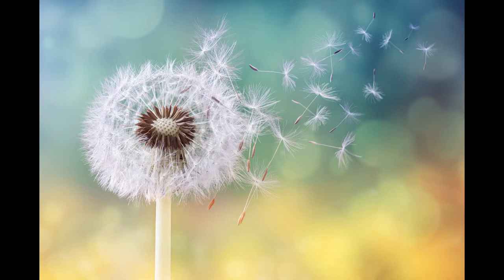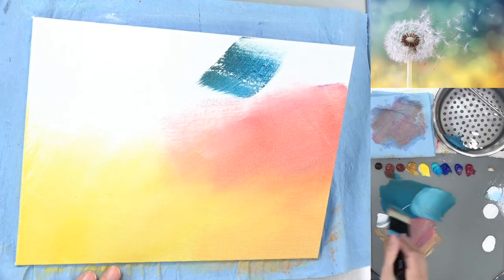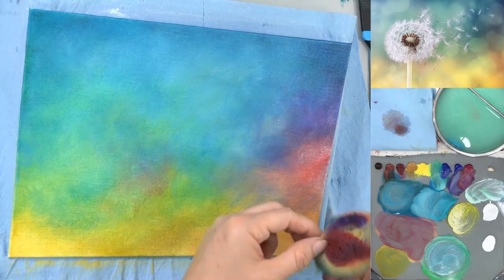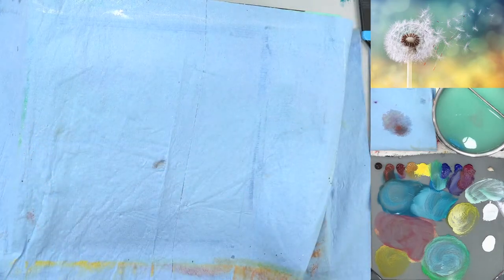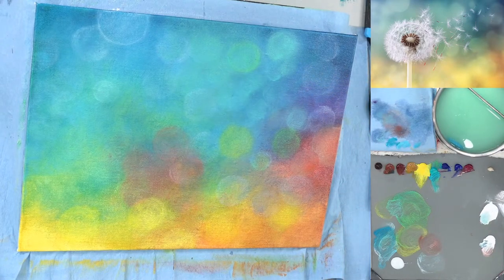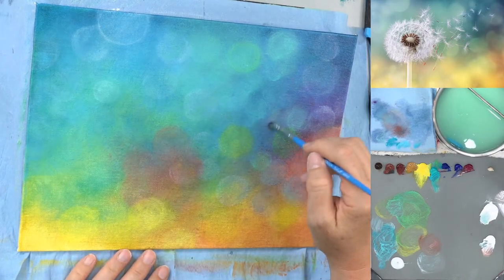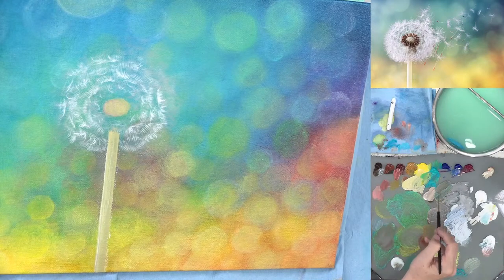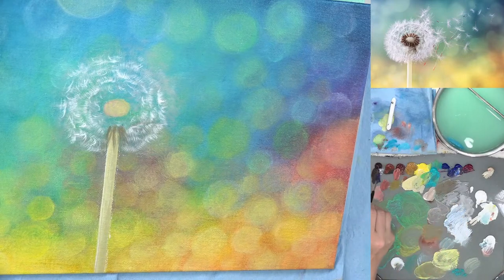Dandelion Acrylic Painting LIVE Tutorial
Materials Used:
9" x 12" Fredrix Linen Canvas Board
Heavy Body Acrylic Paints
Burnt Umber
Burnt Sienna
Yellow Oxide
Cobalt Teal or Teal
Phthalo Blue (Green Shade)
Ultramarine Blue
Quinacridone Magenta
Titanium White (fluid)
Unbleached Titanium
Zinc White (fluid)

Princeton 6100 Aspen #2
Princeton 6100 Filbert #8
Princeton Select Deerfoot Stippler 3/8", 1/4", 5/8"; #12 Round Blender
Princeton Select 1/4" & 1/8" Filbert Granier
Princeton VelvetTouch Round #1, #4, #3/0; #18/0 Short Liner
Princeton VelvetTouch Mini Mop 1/8", #6 Filbert
Round Sponge pouncers

For Traceable Transfer:
Tracing Paper

Copyright info: NO PAINT PARTY USE WITHOUT LICENSE (License  Design images are not to be copied or used without permission. Videos produced by Angela Anderson (angelafineart) are intended for private use only by non-profit community, home, and school groups. Feel free to embed the videos as is with attribution, but please do not alter, remove watermarks, re-upload or otherwise change the original video.  If you would like to sell your painting from this painting tutorial please include a reference on the back "Original tutorial by Angela Anderson". Please no prints or mass market sales (Etsy). Thank you. Image used under license from Shutterstock.com.